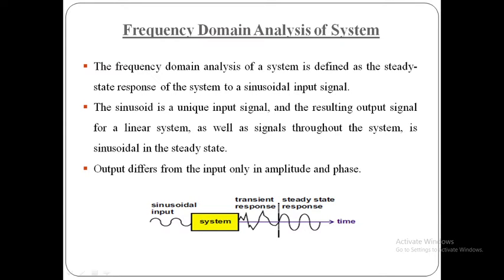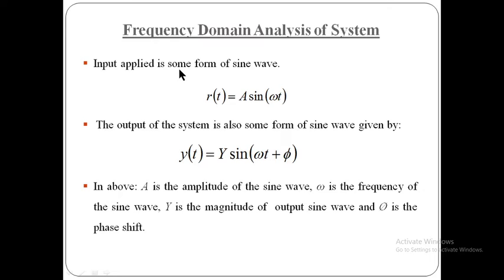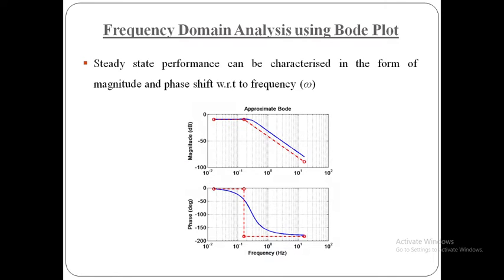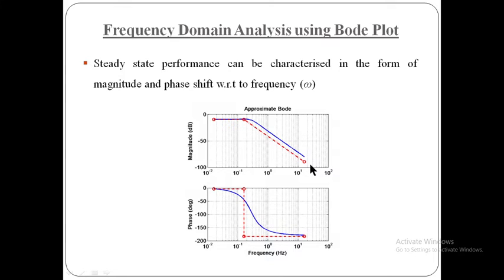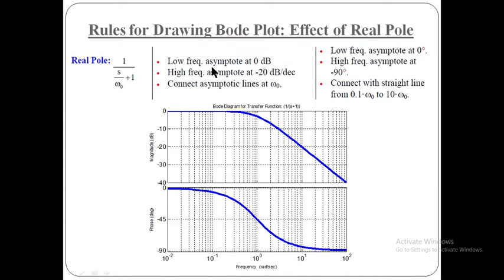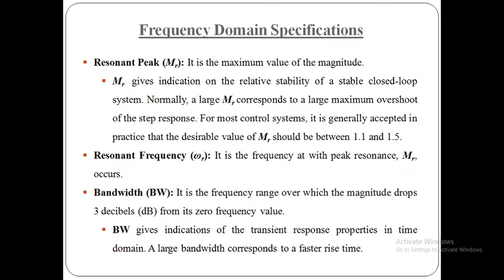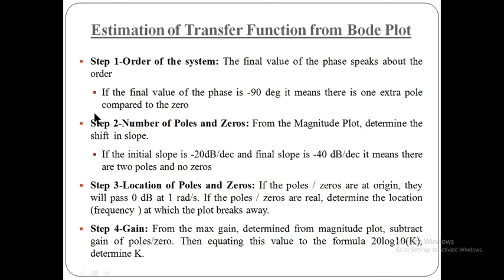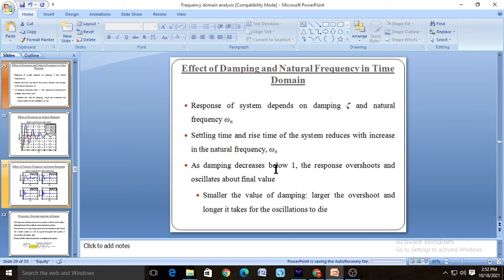MTX Unit 4 Lect 4 2 Frequency Domain Analysis